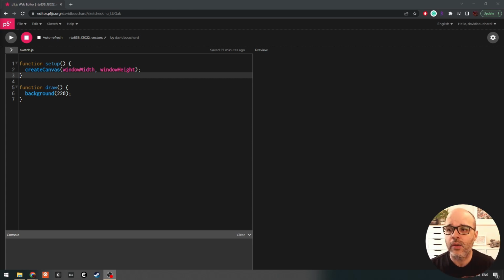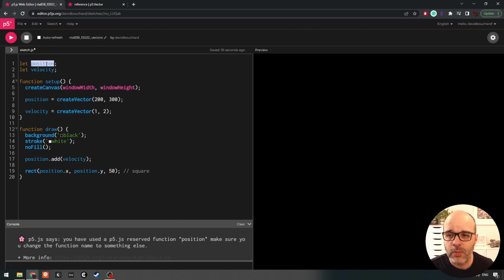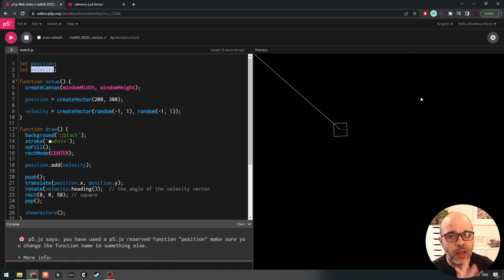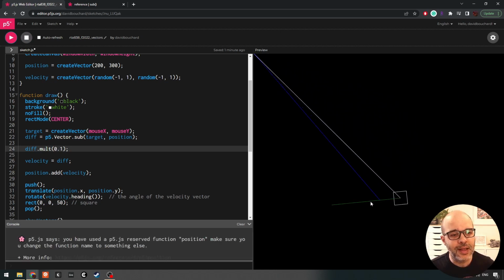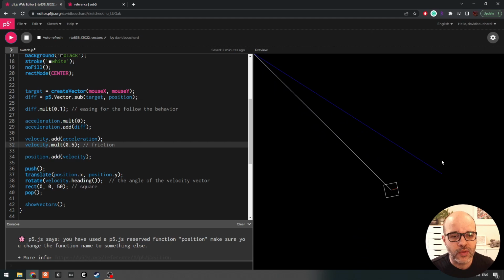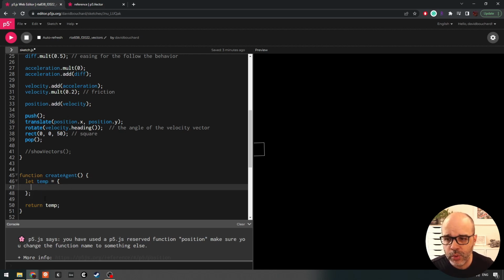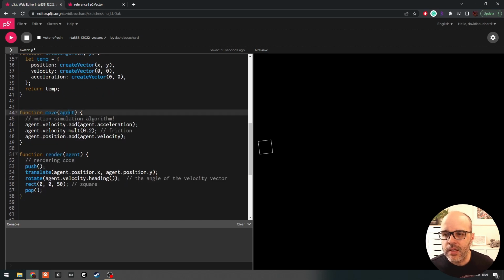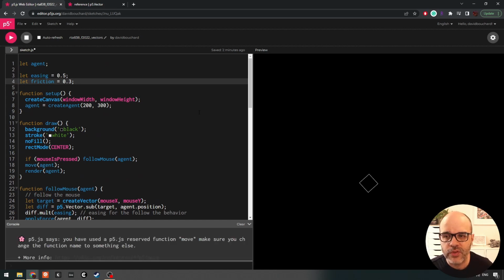Generative Processes F2022 - Week 3 - 1/2 - Vectors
In this lesson, we establish a basic framework for programming motion using Vectors in p5.js

Timestamps:
0:00 intro
1:16 basic motion
2:40 representing the position as a Vector
5:30 velocity can also be a Vector
8:40 visualizing the vectors
12:50 rotating our square based on the direction of velocity
15:00 following the mouse using vector operations
22:45 adding acceleration to our model
26:33 adding friction
30:50 useful vector operations
32:45 refactoring our code
33:40 collecting position, velocity and acceleration as a single object
39:50 separating draw into discrete functions
48:00 making easing and friction global variables

This video is part of my course, RTA838 - Generative Processes, taught in the New Media BFA program at Toronto Metropolitan University (Fall 2022)